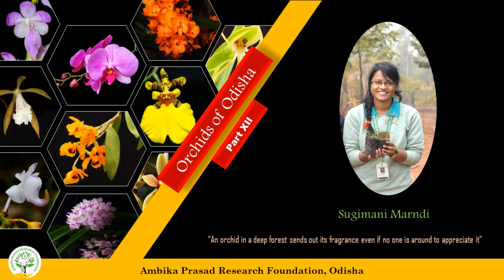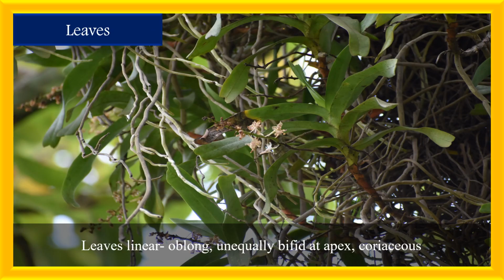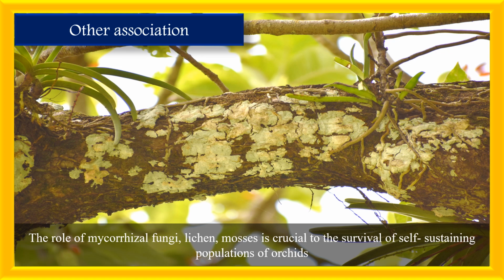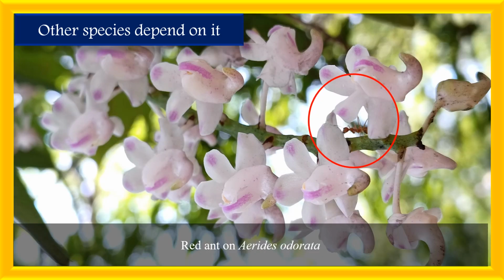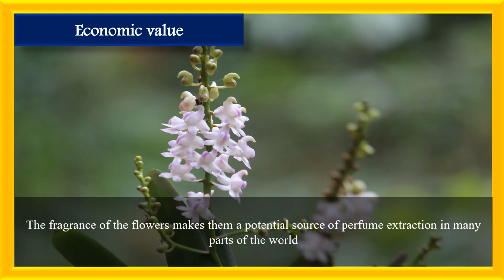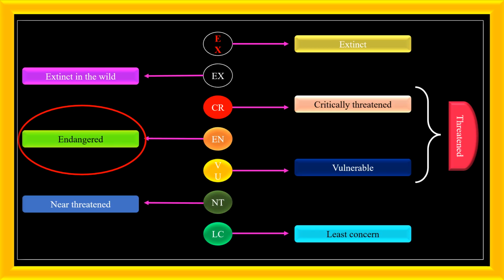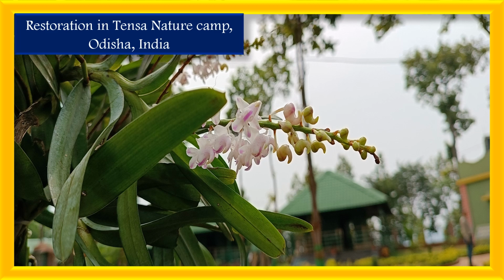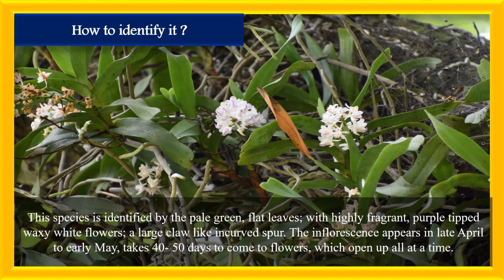Orchid Part 12 Aerides odorata